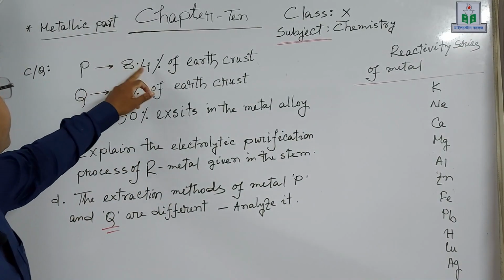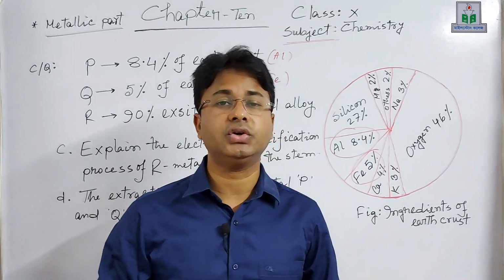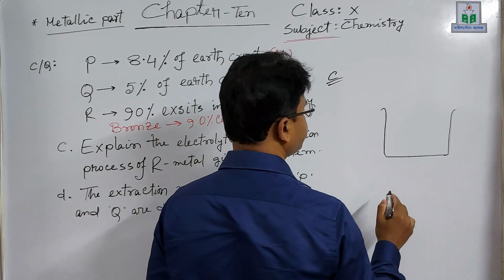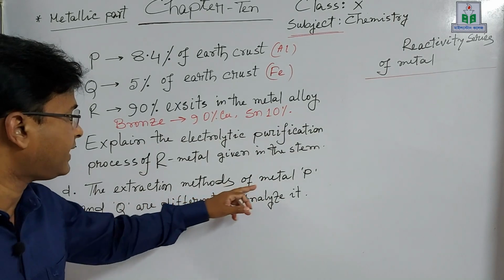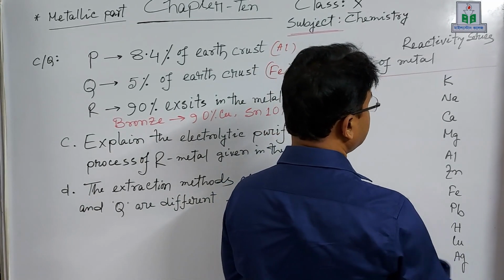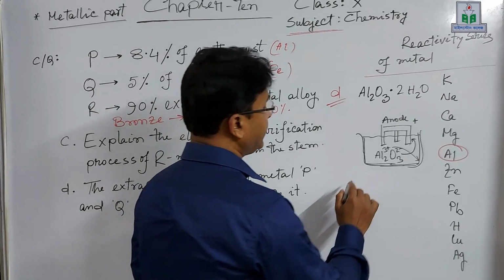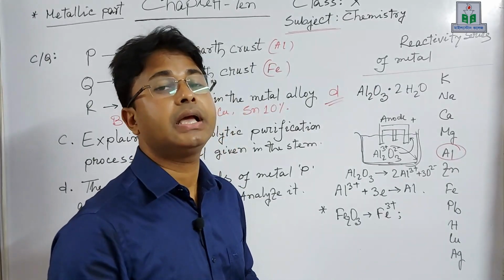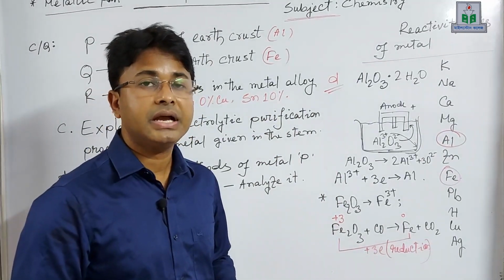Creative Questions on Chapter Ten Class X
Metallic part. Metal extraction & it's purification.